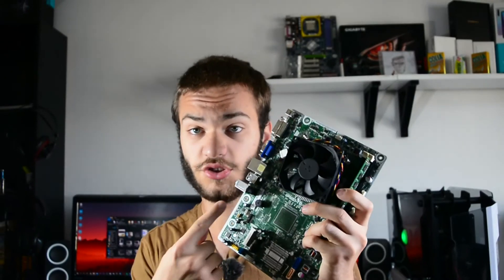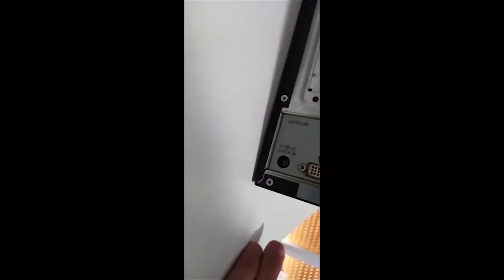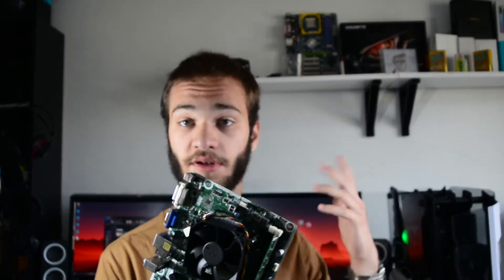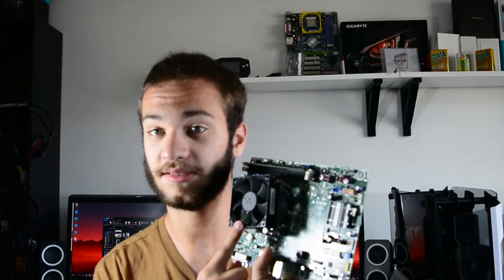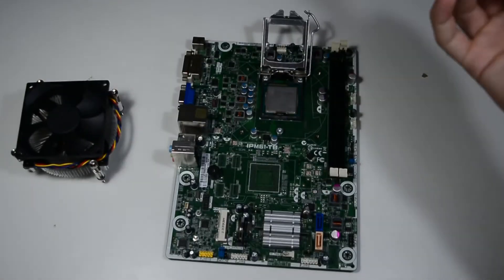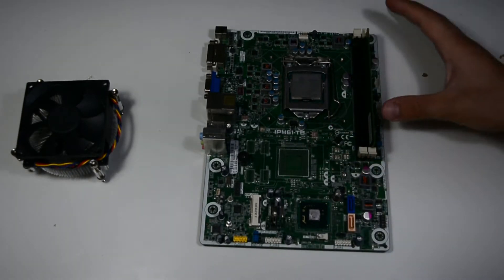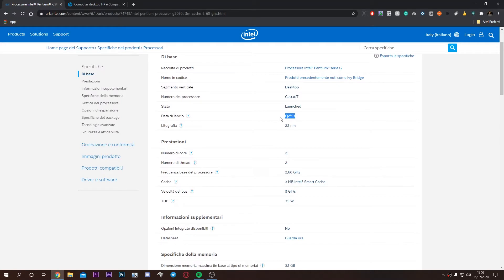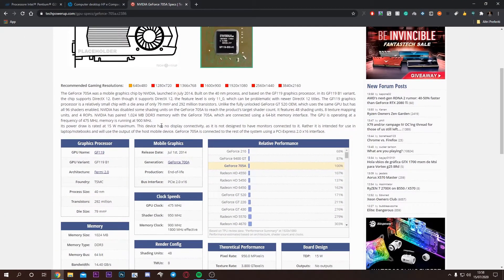-Unknown Tech -Missing gpu. This Mother Board Shouldn't Exist! HP IPM61-TB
Today we're going to talk about a really strange piece of hardware, keep watching the video to find out what we're talking about!

This is a really unique motherboard from hp, there should be a soldered GPU, the Nvidia 705, but it's missing...